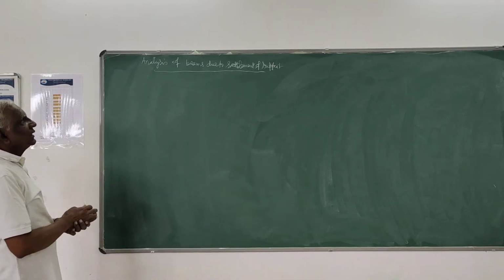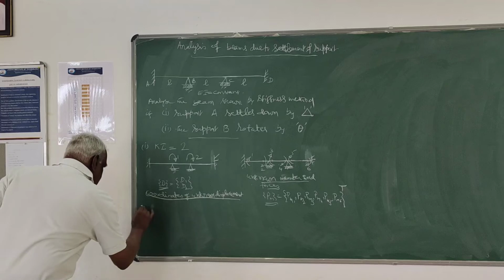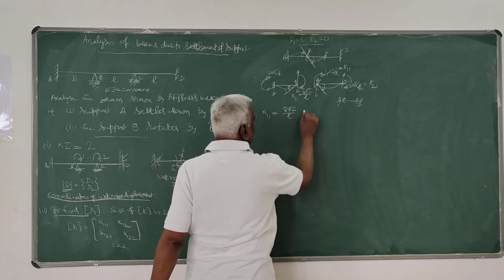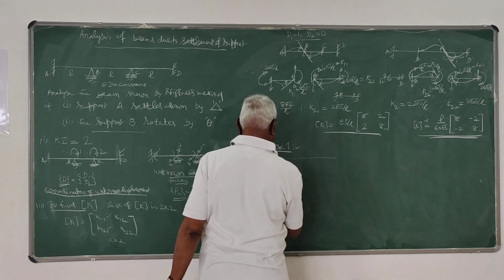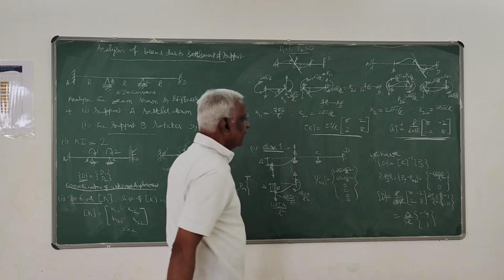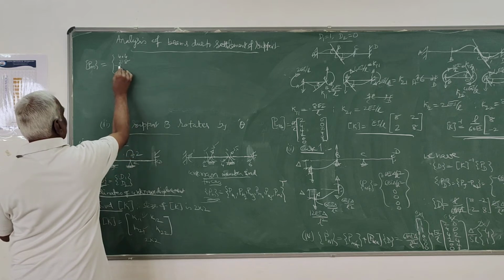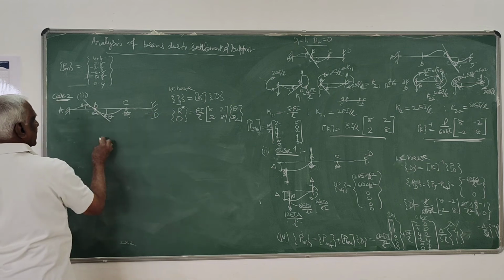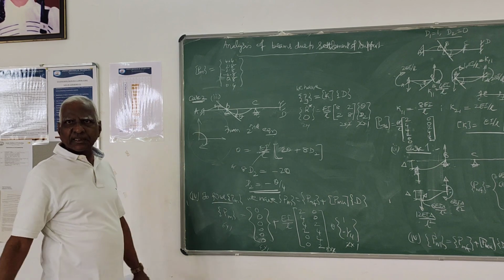Analysis of Beams due to settlement of support by stiffness matrix method.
AIS-VTU-module-5-Stiffness matrix method.